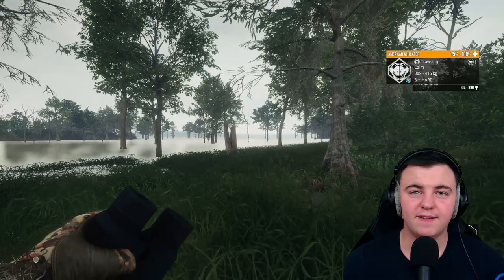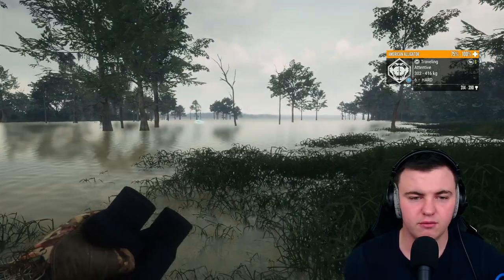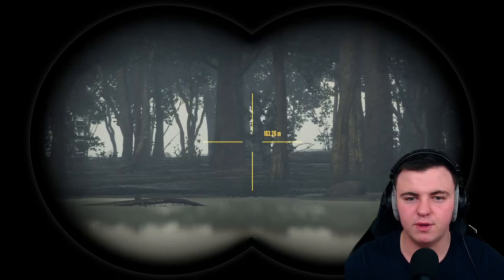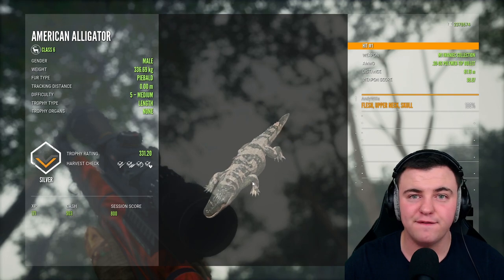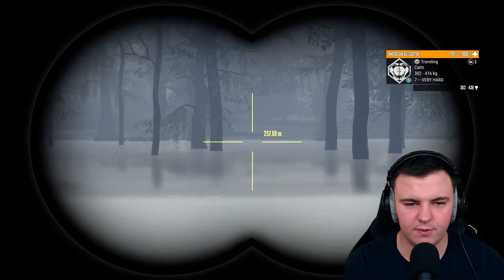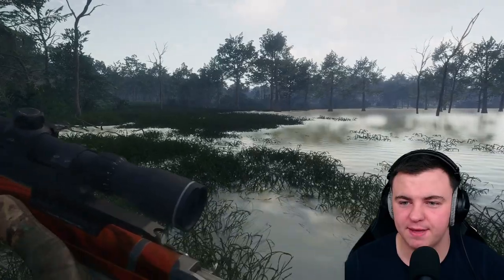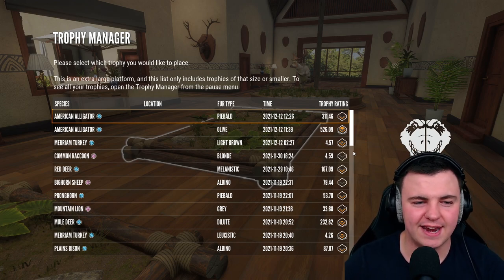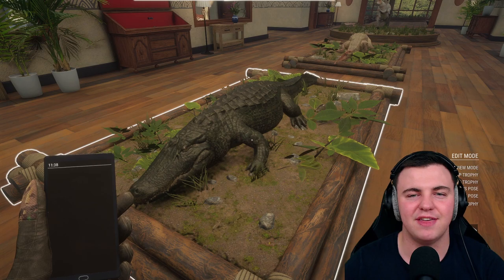I Found A HUGE Diamond Alligator - theHunter: Call of the wild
I was hunting today in Mississippi Acres when i came across two amazing gators! One Diamond and also a Piebald! They're really cool and i hope you like them as much as i do!! Hey and Welcome on in to my Channel!